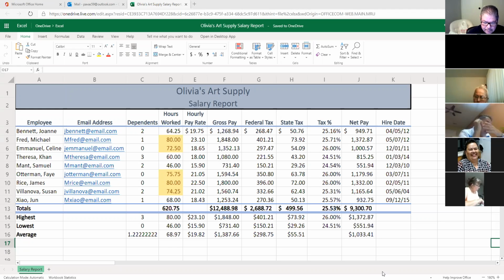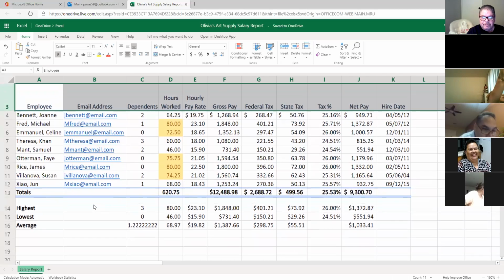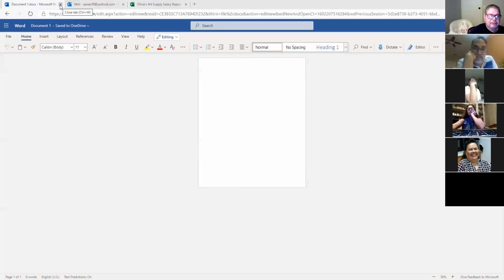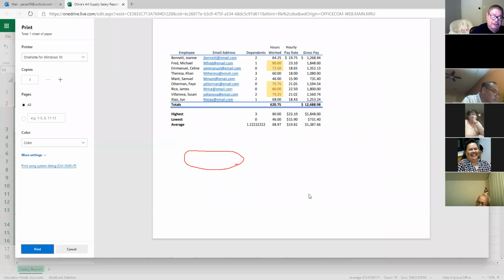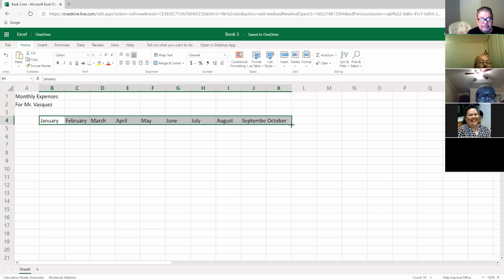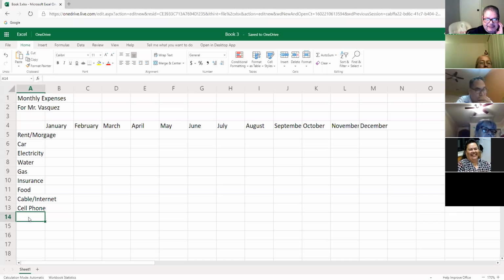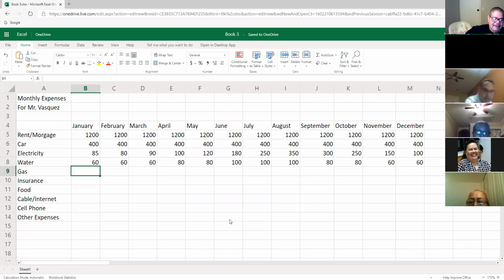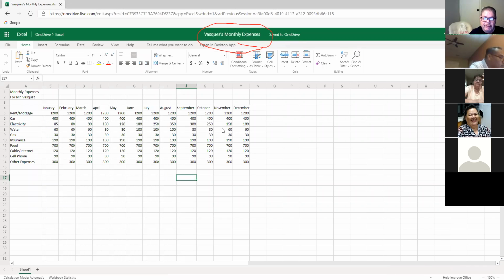Microsoft Class 10/08/2020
Mr. Vasquez's MS Office Class 10/08/2020